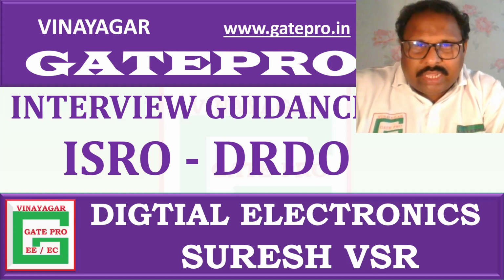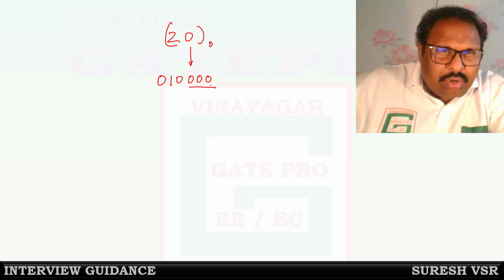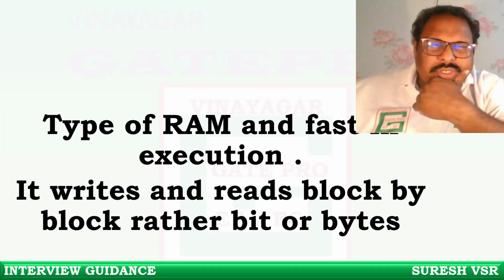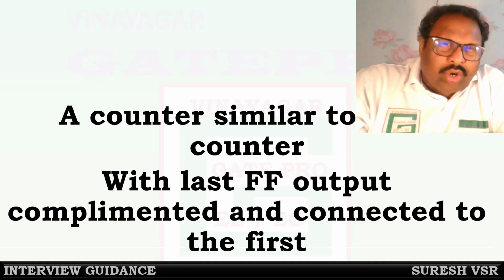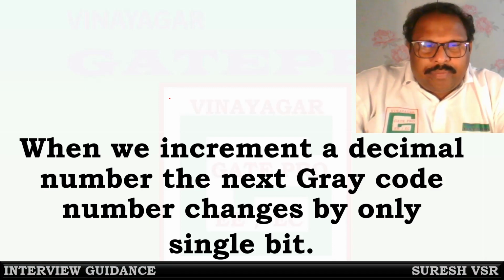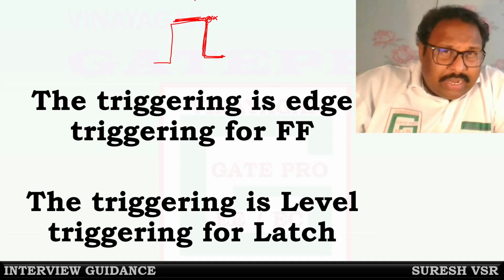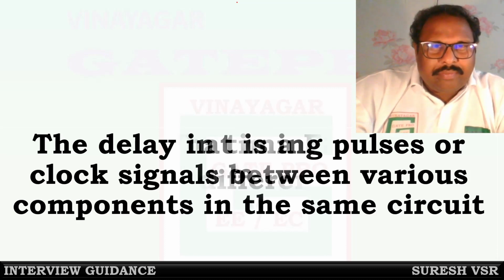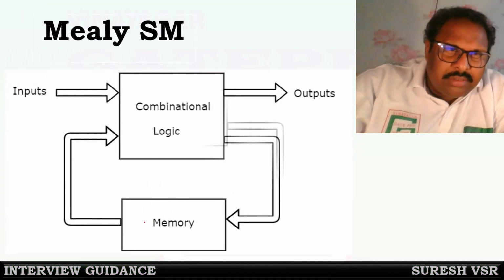Digital Electronics Video of Interview Guidance Program - GatePro - VSR Suresh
GatePro has launched a paid course in its App for Interview Guidance for students who have qualified for ISRO , DRDO, BARC or any such engineering graduate level jobs.

This video is a sample video of many such videos in the course.

This a series of Interview Guidance videos for Engineering students in EE/EC who have been qualified for various posts in ISRO- DRDO-BARC.
For more such videos download the GatePro App.

This channel is an initiative of Suresh VSR and GatePro.
Majorly focussed on delivering quality content for Engineering students preparing for GATE EE or EC.

GatePro is based in Vizag for Offline classes.
GatePro is available for Live Online classes through Zoom.
Regular and Weekend batches are available.
GatePro App provides recorded classes for all students and these classes are complimentary for all its students.

Excellent Test Series available for Gate - ESE - AAI - ISRO - KVS WE and many more exams.
Download the GatePro App for free and paid content.

Organisation Code -- ttkhw